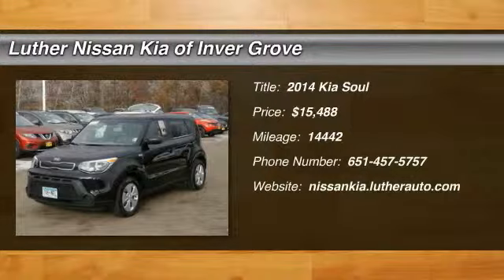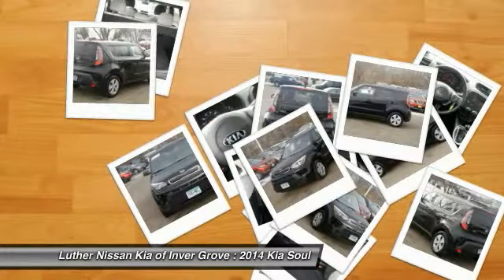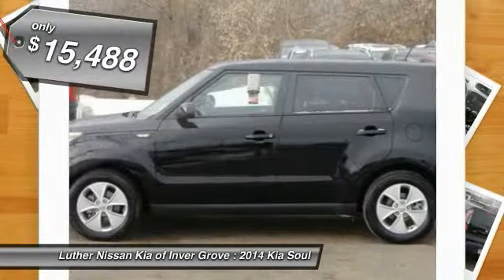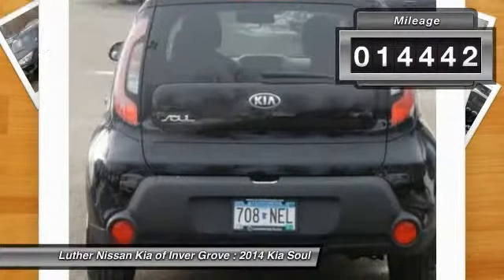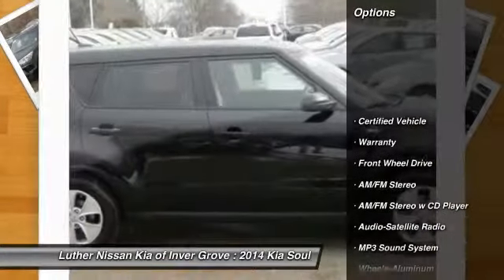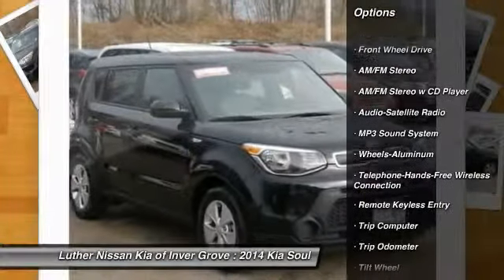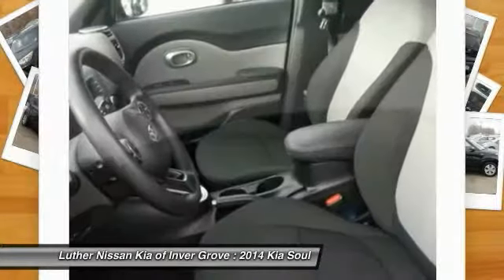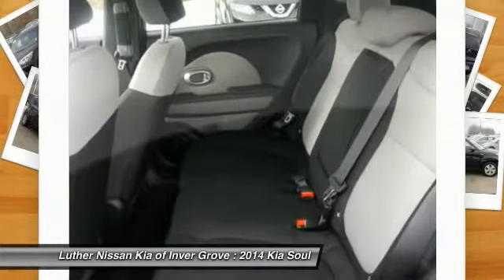2014 Kia Soul Inver Grove Heights,St Paul,Minneapolis 42211A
2014 Kia Soul

CARFAX 1-Owner, Kia Certified, ONLY 14,442 Miles! FUEL EFFICIENT 30 MPG Hwy/24 MPG City! Base trim. Satellite Radio, iPod/MP3 Input, Wireless Cell Phone Hookup, Alloy Wheels, Overhead Airbag, MP3 Player. CLICK NOW! KEY FEATURES INCLUDE: MP3 Player, Satellite Radio, Aluminum Wheels, iPod/MP3 Input, Wireless Cell Phone Hookup EXPERTS RAVE: Edmunds.com explains Quality materials and a useful amount of acoustic insulation make the interior feel more refined than you might expect for a car in this price range, while keeping things relatively quiet during highway travel.. Great Gas Mileage: 30 MPG Hwy. DRIVE WITH CONFIDENCE: CARFAX 1-Owner and a clean CARFAX Vehicle History Report; Qualifies for CARFAX Buyback Guarantee. 10-year/100, 000-mile limited powertrain warranty, 150-point vehicle inspection, 10-year/unlimited mileage roadside assistance, 12 months / 12, 000 miles of Platinum Comprehensive coverage, Vehicle history report, Towing/rental car/ travel coverage. WHO WE ARE: Luther Nissan Kia is one of the premier dealerships in the country. Our commitment to customer service is second to none. We offer one of the most comprehensive parts and service department in the automotive industry. Our primary concern is the satisfaction of our customers. Our online dealership was created to enhance the buying experience for each and every one of our internet customers. Pricing analysis performed on 12/6/2014. Fuel economy calculations based on original manufacturer data for trim engine configuration. Please confirm the accuracy of the included equipment by calling us prior to purchase.